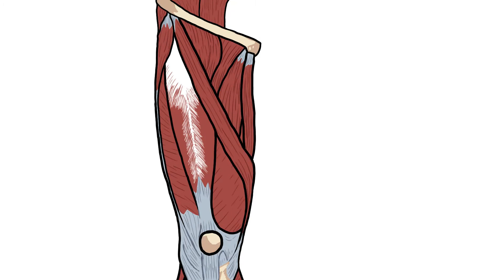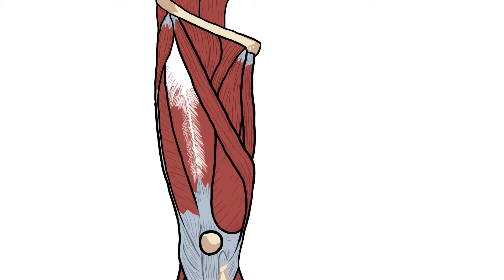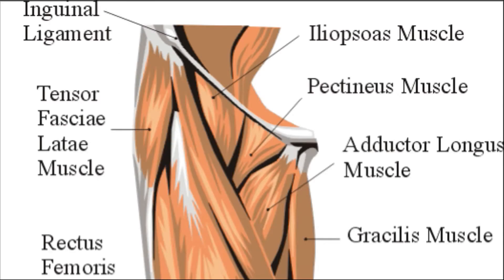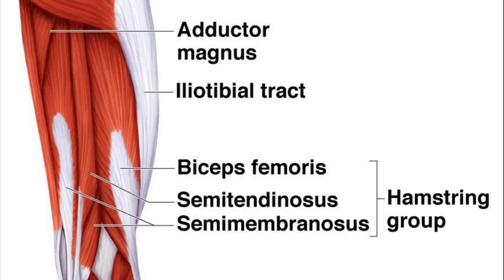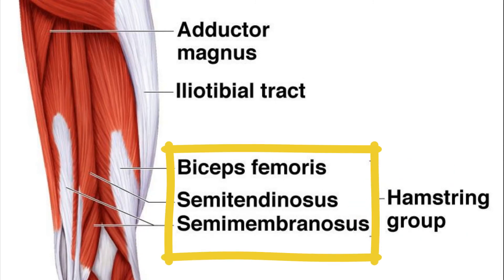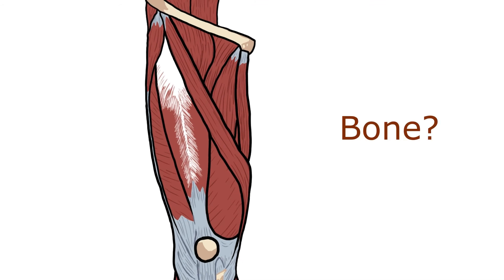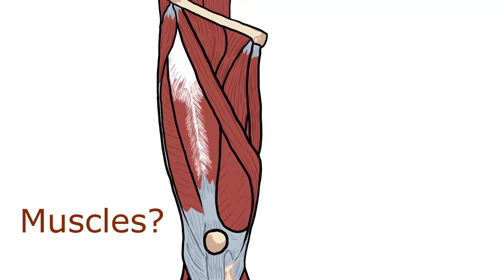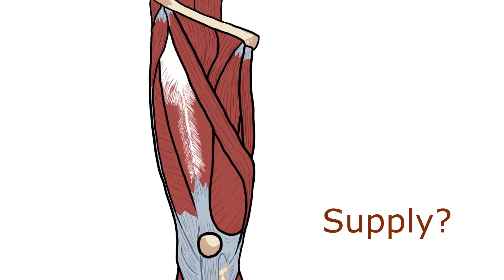The Thigh - Structure & Contents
In this video I speak about the bone, muscles, innervation & vasculature of the thigh.

Mnemonic; Giant Apes Imitate Popular People.